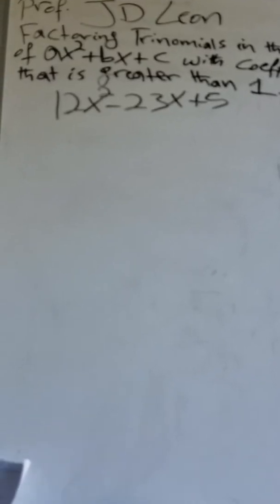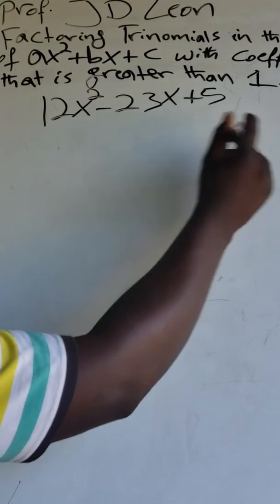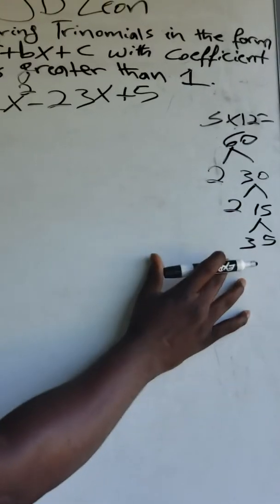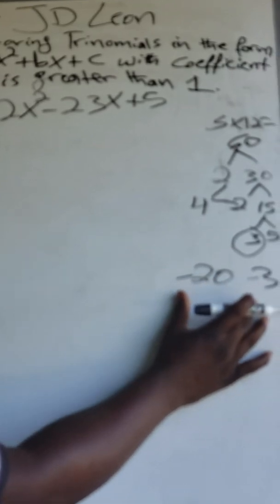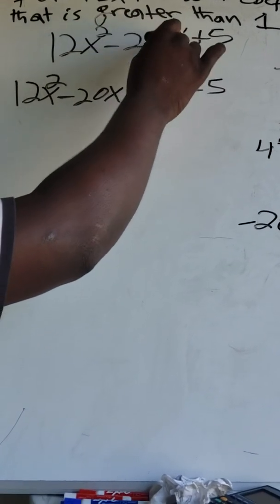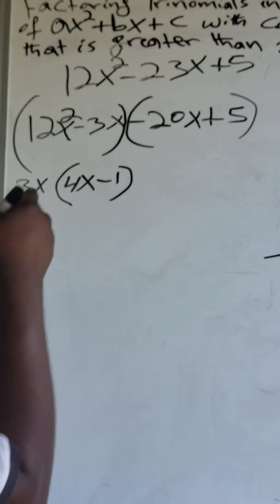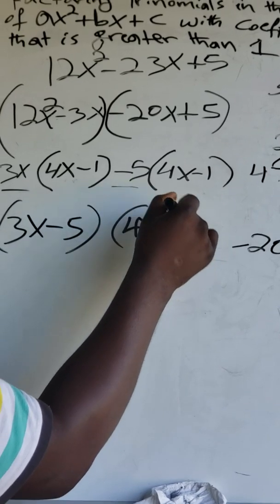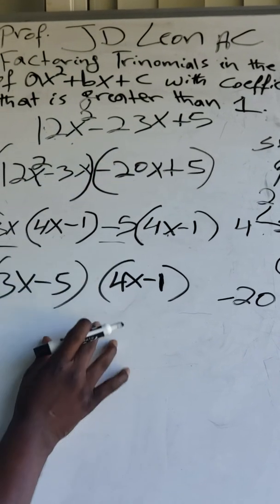Change to grouping or AC Method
Coefficient of A term greater than one